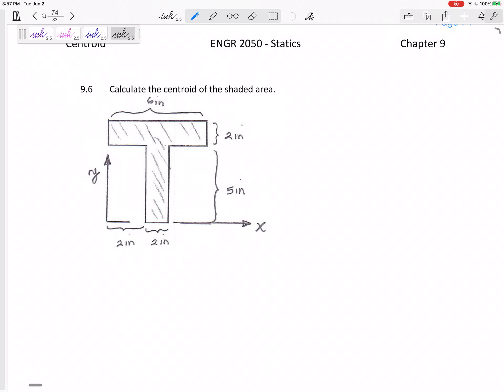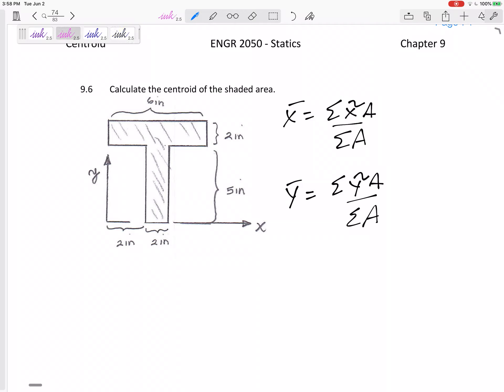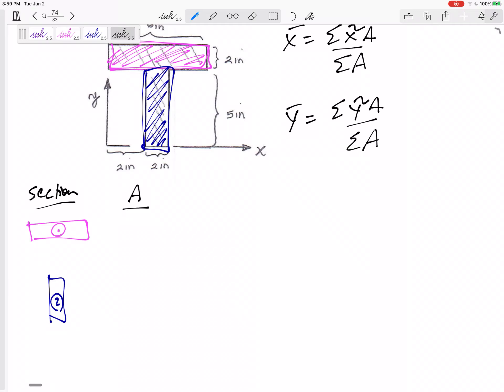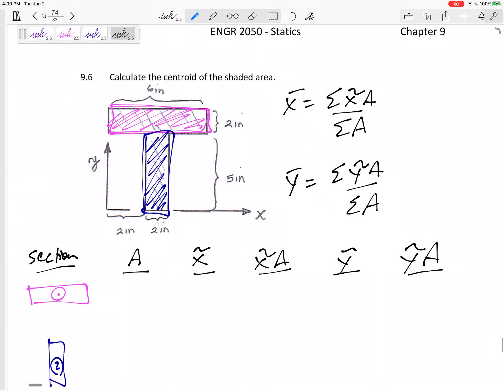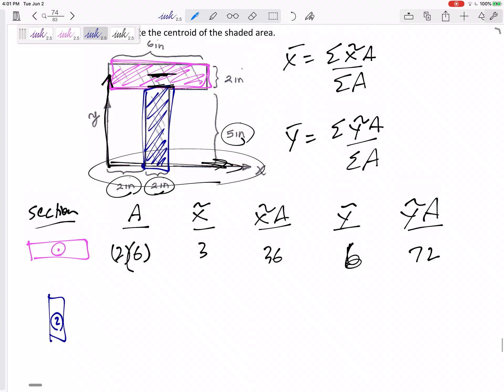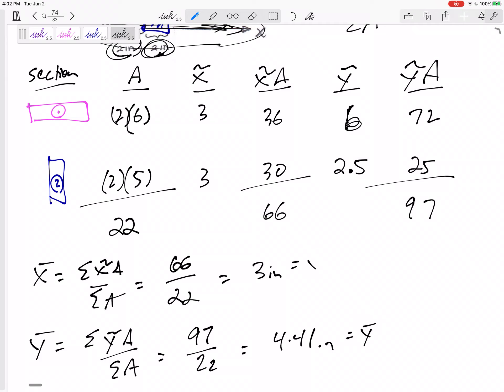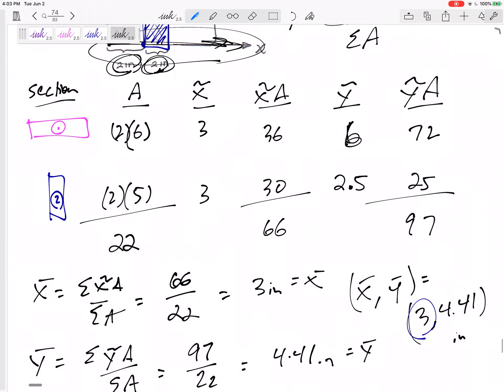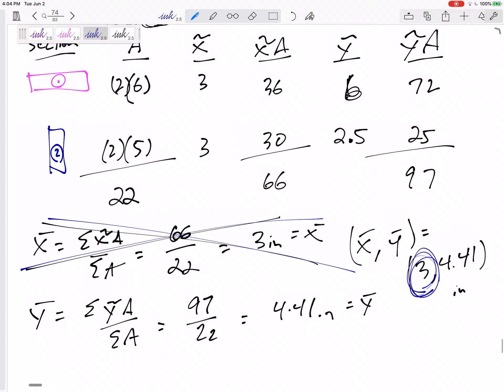Statics - Centroid of a Composite Body 2D Area example 1